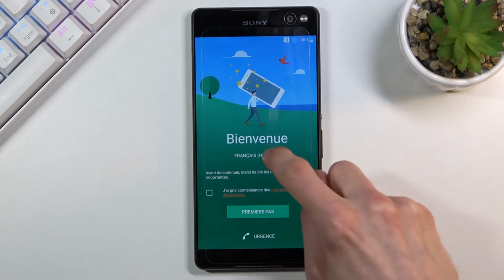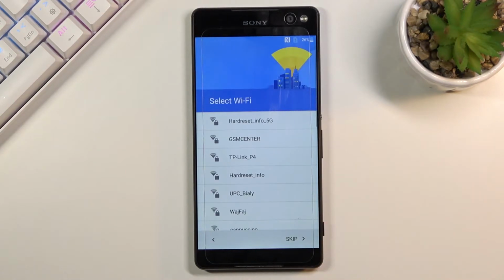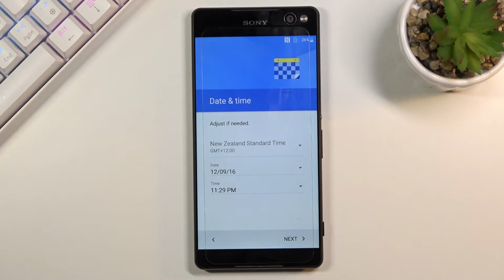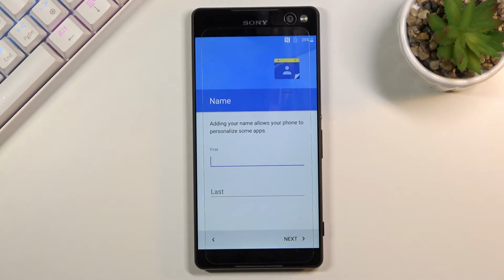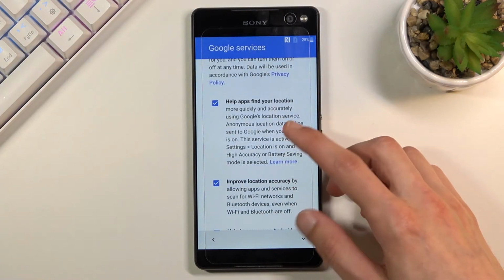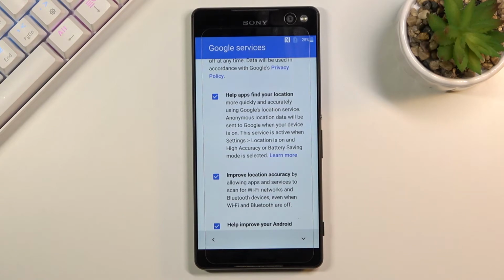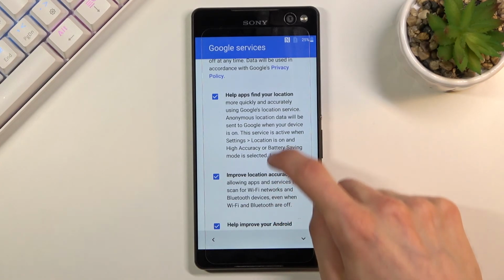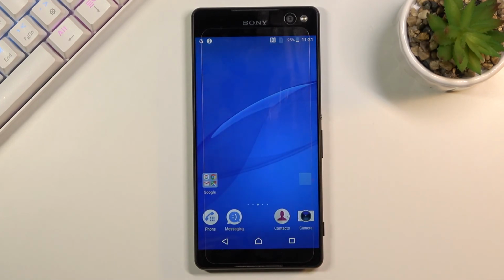How to Initially Set Up SONY Xperia C5 – First Activation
Learn more information about SONY Xperia C5:
Hi there! Have you ever been wondering how you can perform initial setup on SONY Xperia C5? In today's video we're going to show you how you can easily set up your SONY Xperia C5 just in a couple of simple steps. If you just bought yourself a new SONY Xperia C5, but have absolutely no idea how you can start using it. So if you wish to learn how you can set up SONY Xperia C5, all you need to do is just watch this short video to the end, follow the instructions described by our specialist and try to perform this operation yourself on your SONY Xperia C5.

How to configure SONY Xperia C5? How to activate SONY Xperia C5? How to set up SONY Xperia C5? How to accomplish the initialization process in SONY Xperia C5? How to add language in SONY Xperia C5?